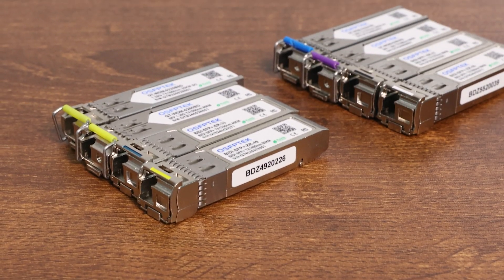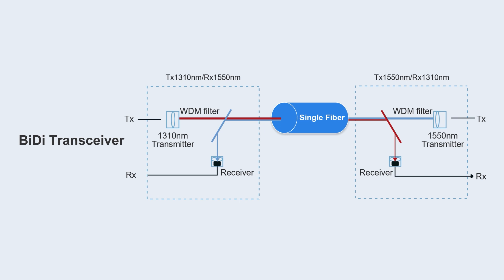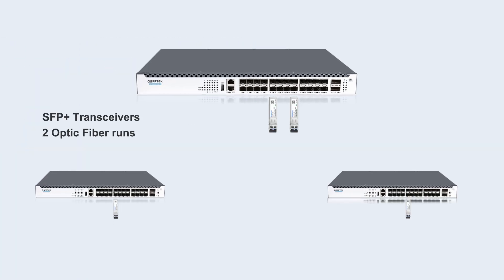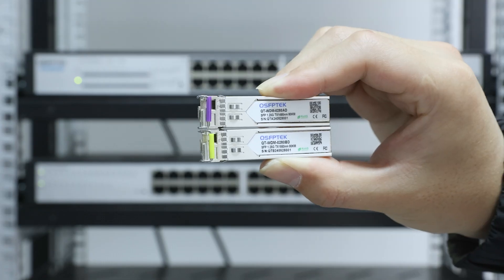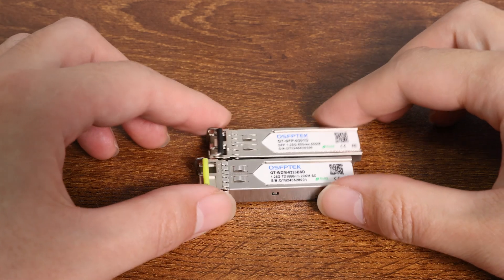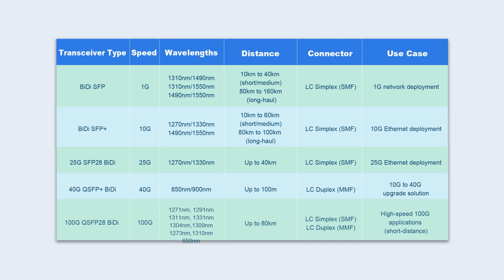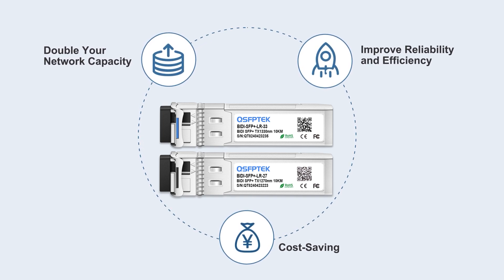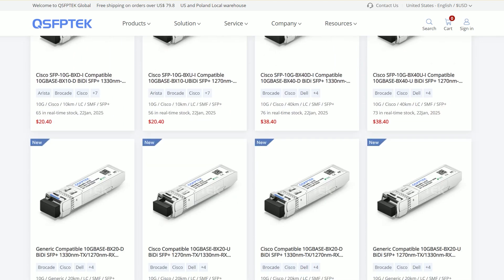Curious About BiDi Transceiver? Watch This Video!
With the expansion of network demand, the demand for transceivers is also growing. Compared with traditional transceivers, the emergence of BiDi transceivers has greatly saved resources and reduced infrastructure costs. In this video, we will show you everything about BiDi transceivers.